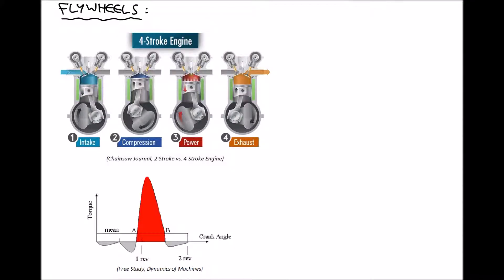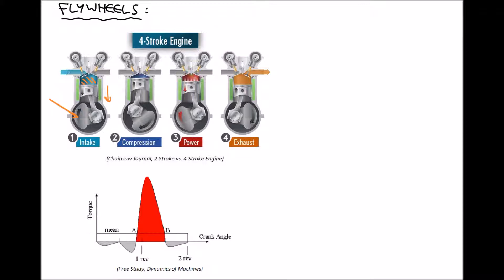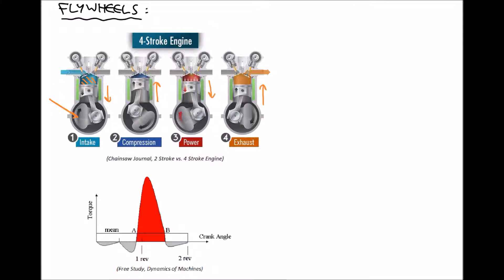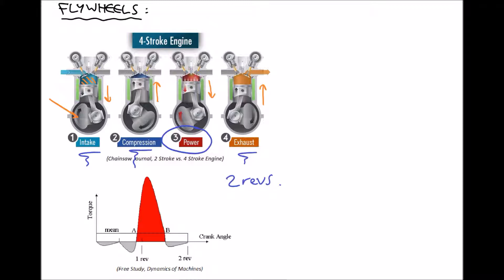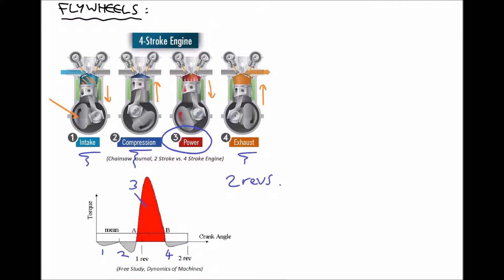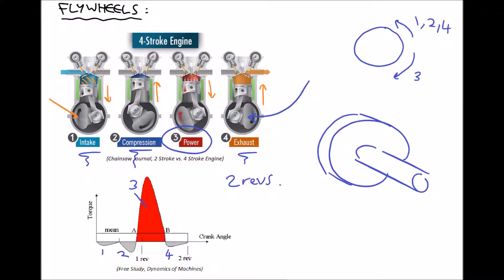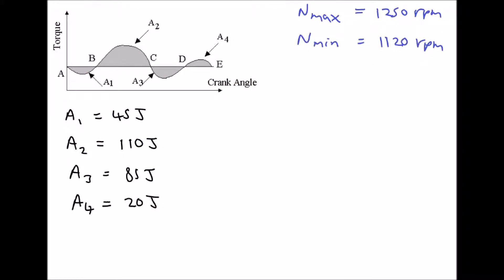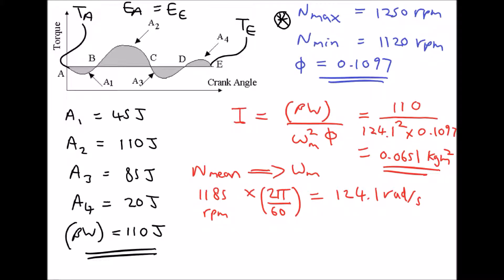Limiting Angular Velocity Fluctuations in Rotating Systems Using Flywheels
This video discusses the four stages in a 4-stroke engine cycle and explains why this may lead to 'pulses' of power being delivered and hence, fluctuations in angular velocity of the crank shaft.

The solution is a flywheel, which can be sized to minimise the fluctuations in angular velocity to within an acceptable range. You will learn how to size a flywheel in this tutorial.